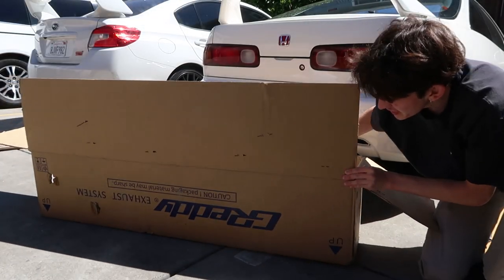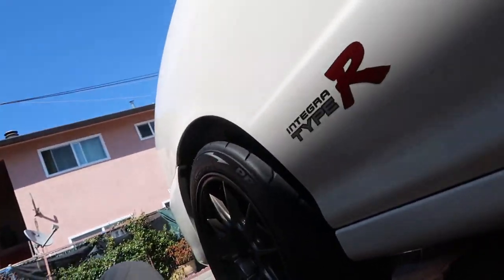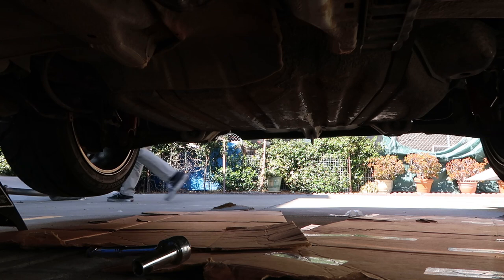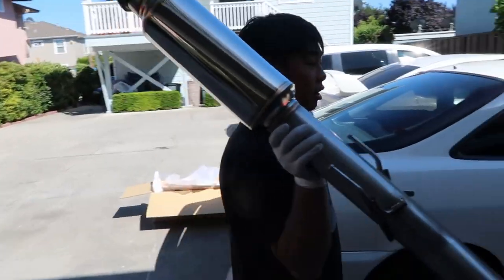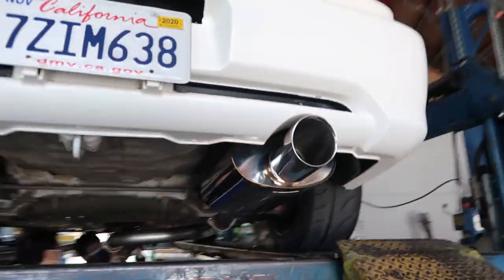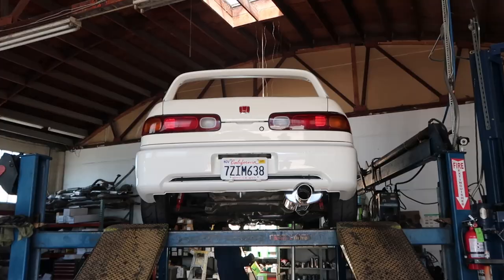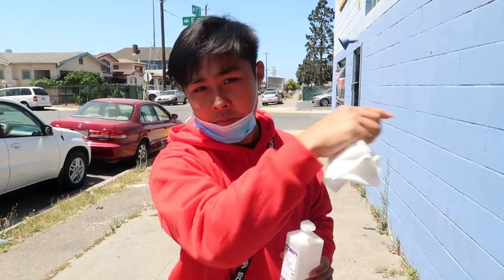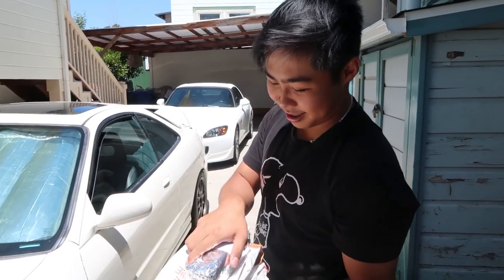THE BEST EXHAUST FOR INTEGRA DC2 (GReddy Supreme SP Catback)